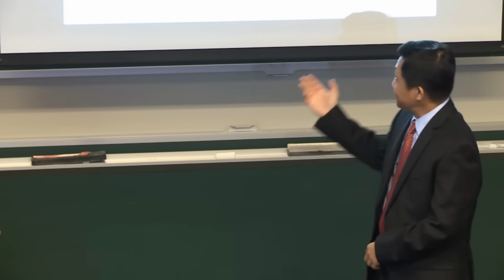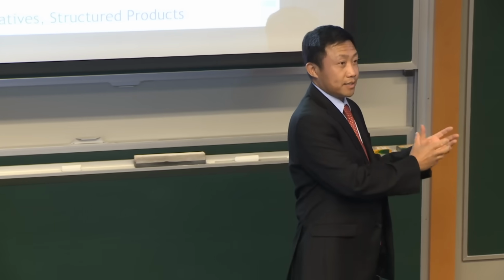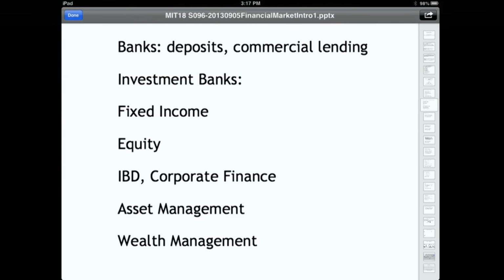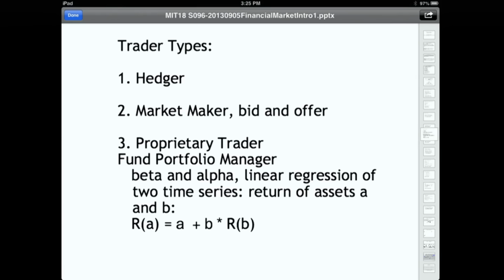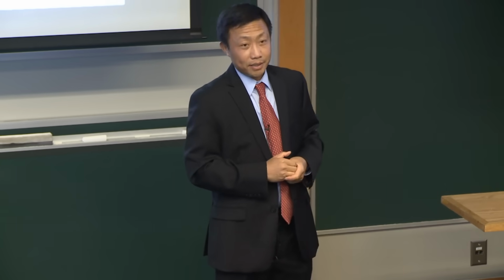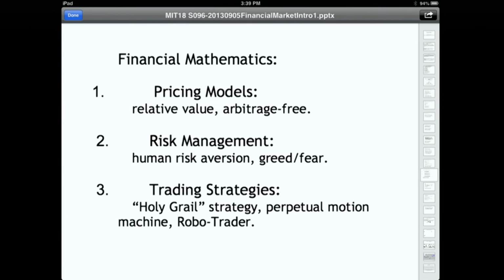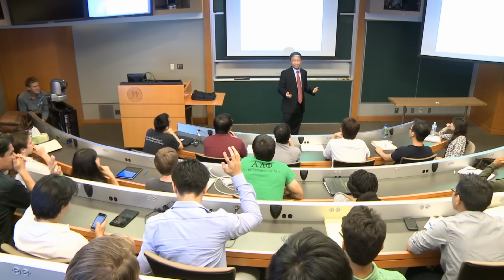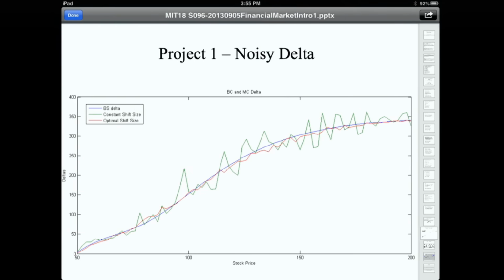1. Introduction, Financial Terms and Concepts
MIT 18.S096 Topics in Mathematics with Applications in Finance, Fall 2013
Instructor: Peter Kempthorne, Choongbum Lee, Vasily Strela, Jake Xia

In the first lecture of this course, the instructors introduce key terms and concepts related to financial products, markets, and quantitative analysis.